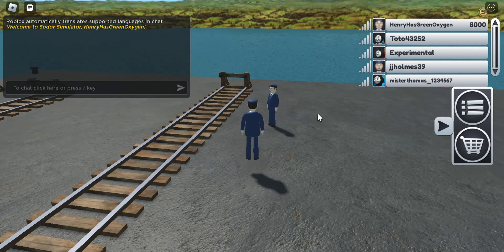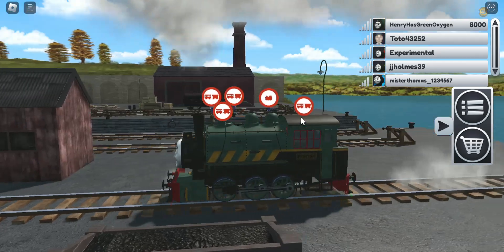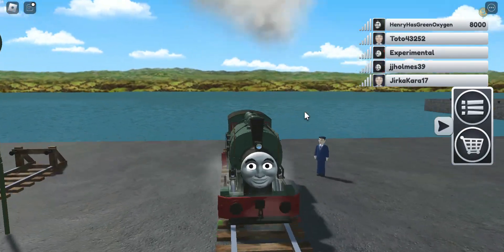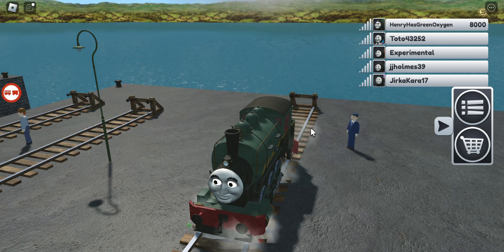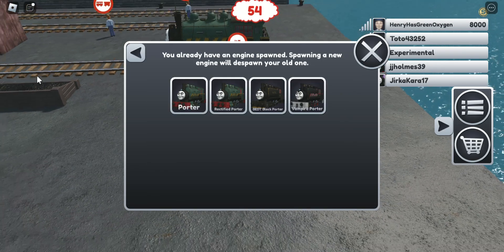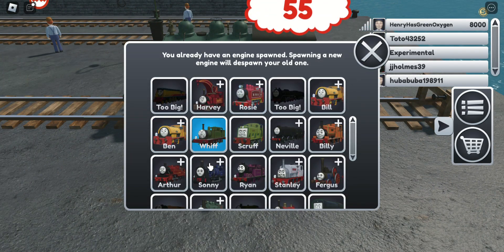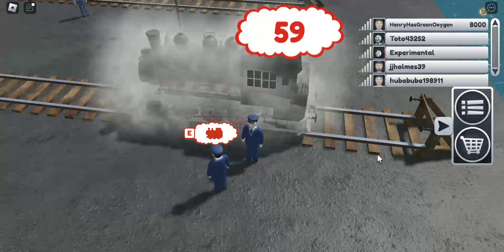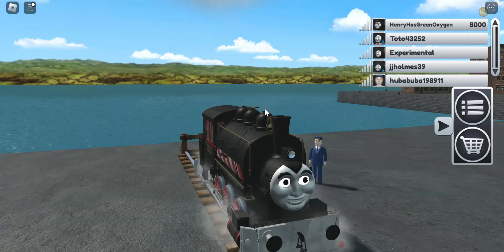Roblox Sodor Simulator - Engine Variants - Porter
In this video, I show you all the variants of Porter
Porter is an engine who works at Brendam Docks with Salty
He first appeared in Away From The Sea